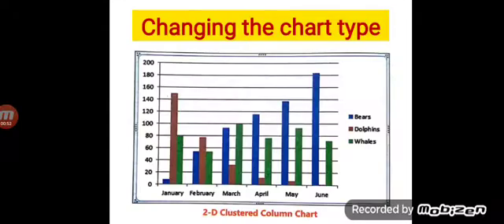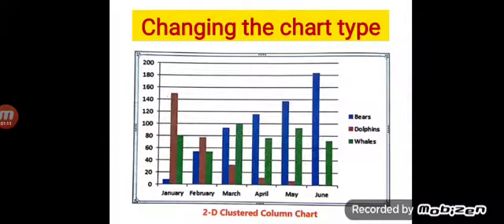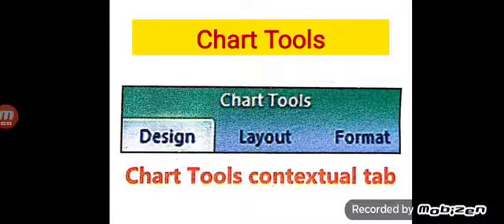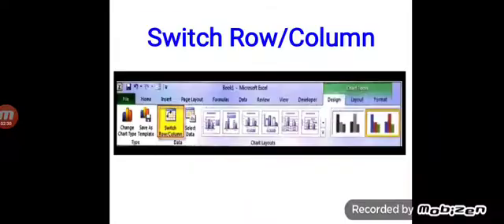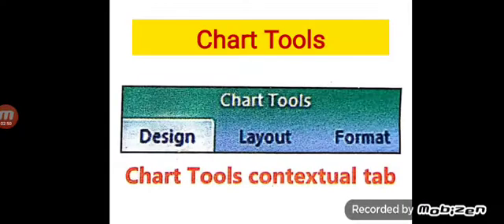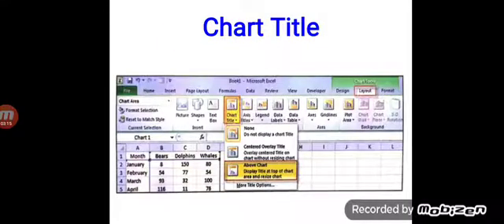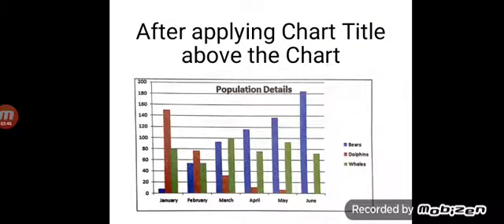Computer Std 7 Ch-2 Inserting charts and pictures in MS Excel (part-2)